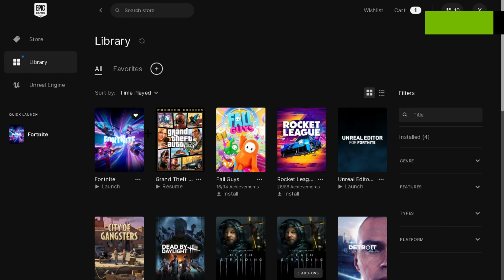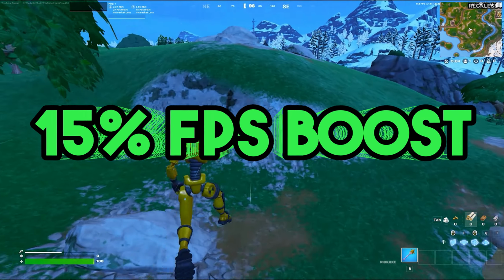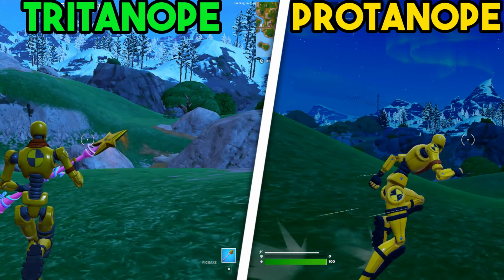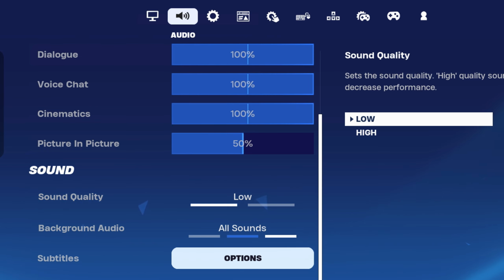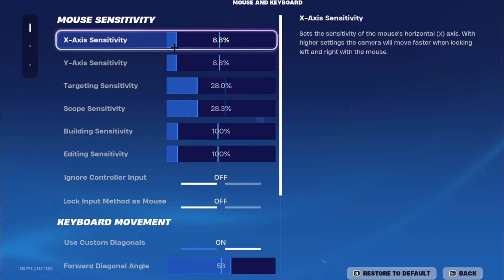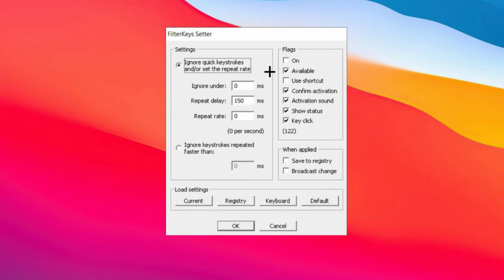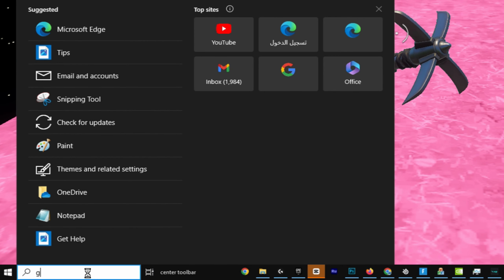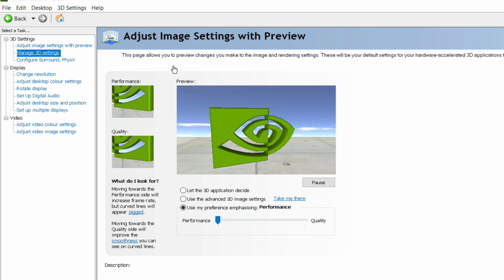*BEST SETTINGS* for MAX FPS in FORTNITE CHAPTER 5! - (BOOST FPS + 0 DELAY )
In this video, we'll be sharing the BEST Competitive Settings for Fortnite CHAPTER 5! 🔧 (MAX FPS Boost + 0 Input Delay).

If you're looking for the best Fortnite settings, Best Colorblind Settings & Ingame Mouse & Keyboard Settings to compete in matches, then look no further! In this video, we'll show you all the best Fortnite settings to get the most out of your gaming experience

In this video I explain the best competitive settings in Fortnite Chapter 5. This includes all the new updated graphical settings, movement settings, game settings, fps boosts, low input delay tricks, lower ping methods, best colorblind settings, best stretched resolutions and just so much more to give you the best possible advantage. I wanted to cover everything, while also explaining every setting to give you guys the option to choose the best settings for you and your setup & be able to understand what you changed. So if you appreciate the explanation and the video itself, be sure.

Im also going to show you the Best Stretched Resolutions for Fortnite Chapter 5 & the BEST Nvidia Control Panel Settings for Gaming to get MAX FPS in Fortnite PC!